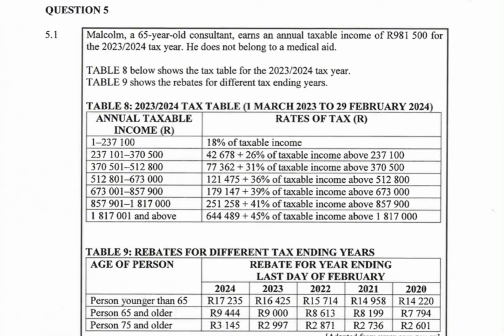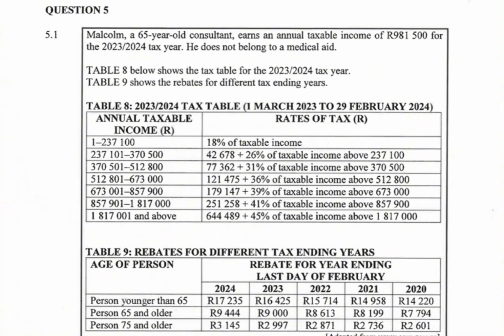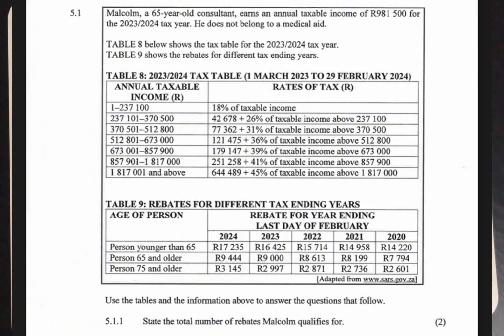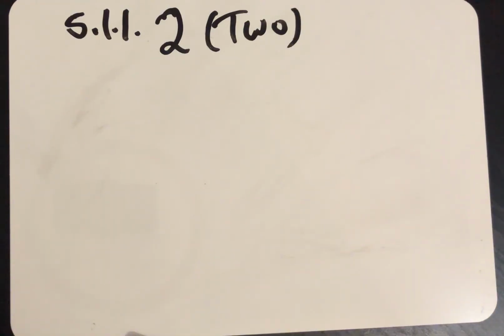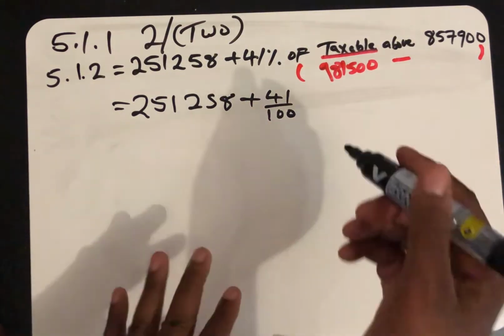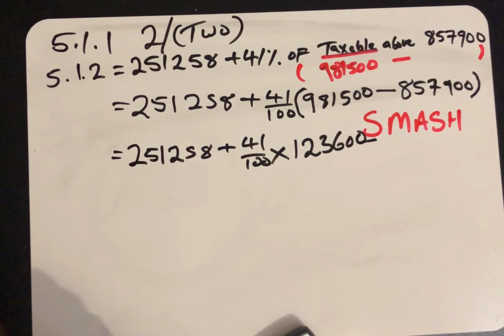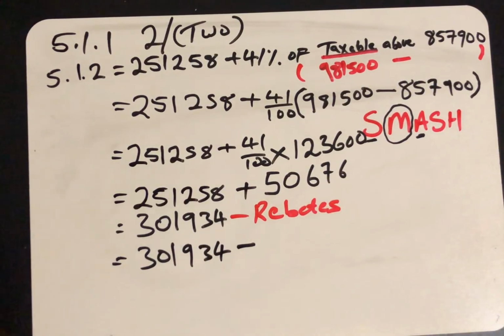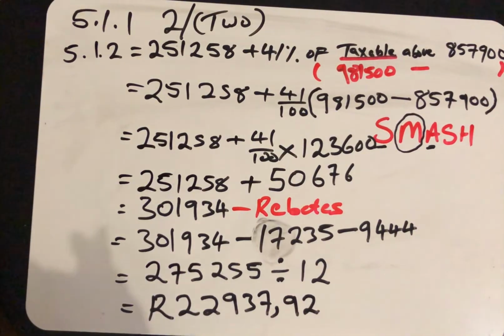Taxation exam question answering with Skoboka AN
Grade 12 Step by step taxation guides